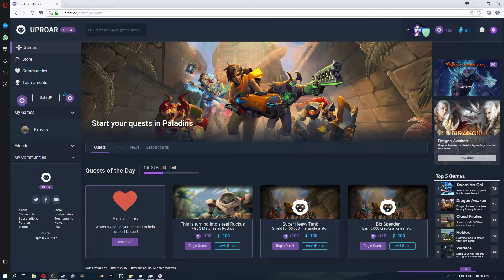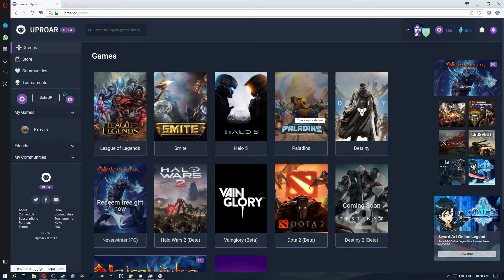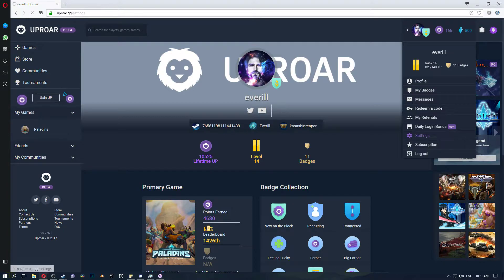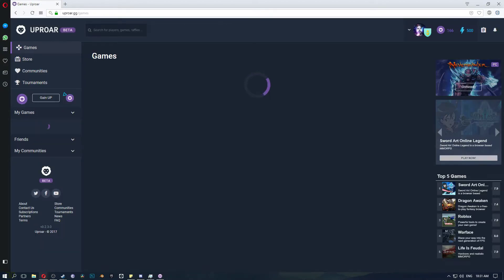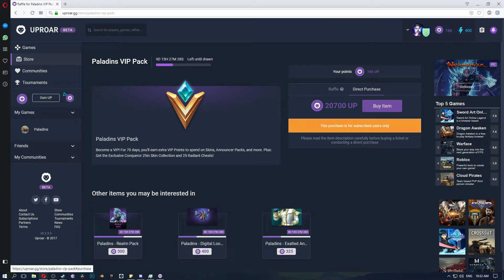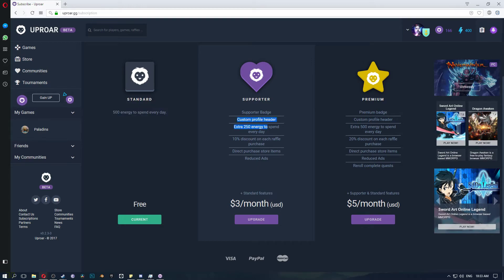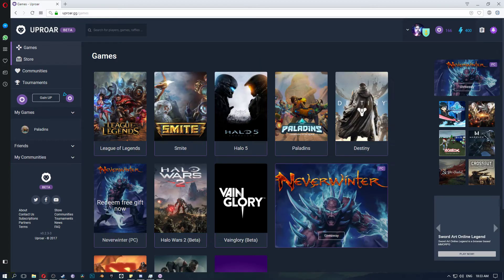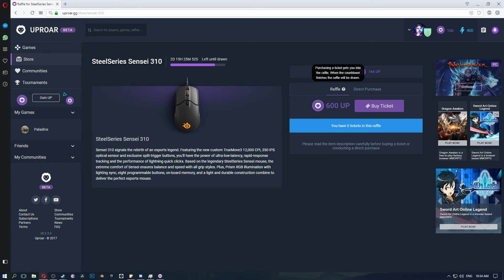uproar.gg , play and win?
There are many sites like this one. Give them a try you dont have anything to lose and you stand a chance to win some decent in game items and such. hope you enjoyed the video and try the site.

Uproar.gg